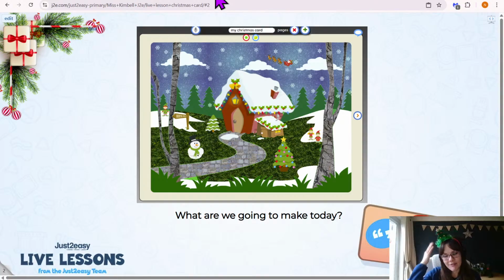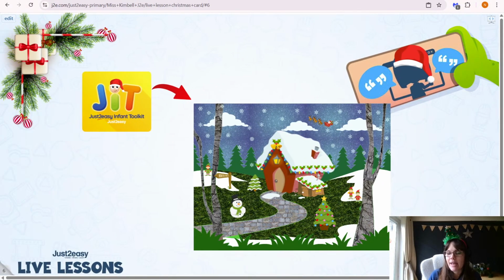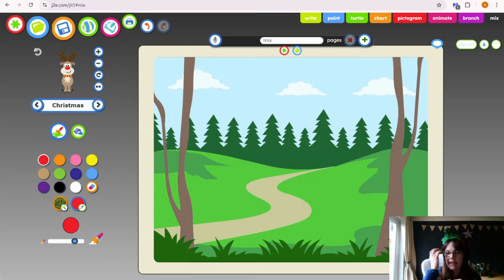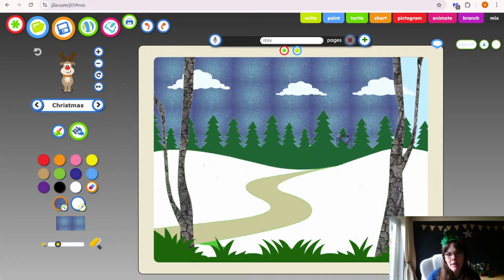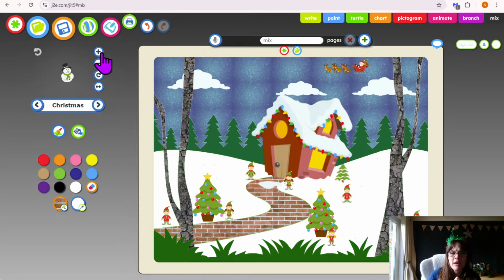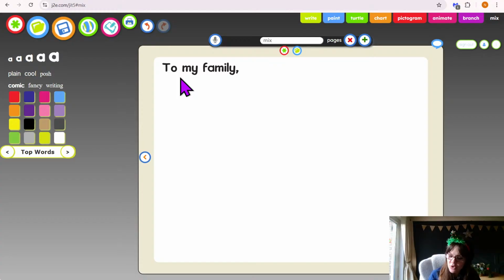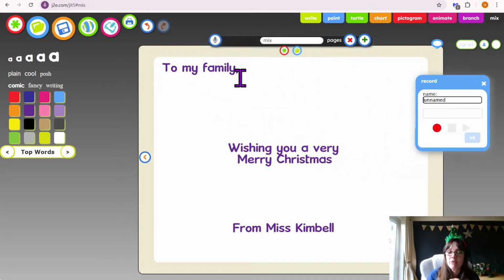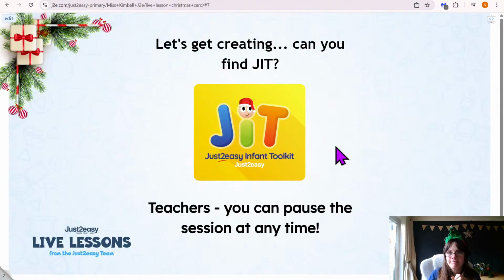Just2easy Live Lesson - Create a Christmas Card – Using JIT Mix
Register here
Get ready to spread some festive cheer with this joyful 30-minute live lesson using JiT Mix from the Just2easy tool-suite. Pupils will combine artwork, text, and voice recordings to create their own interactive digital Christmas card, perfect for sharing with friends or family.

Year Groups:

England & Wales: Year 2 – Year 4

Northern Ireland & Scotland: Primary 3 – Primary 5

Lesson Breakdown:

Introduction (5 mins):
Brief discussion: What do people include in a Christmas card? (kind messages, festive colours, drawings, decorations)
Demonstration (10 mins):
Teacher-led tutorial showing how to:
Open a new JiT Mix project

Add a festive background using paint or clipart

Insert and format text with a seasonal message

Record a short greeting using the microphone

Arrange elements to make the card look colourful and fun

Pupil Activity (15 mins):
Pupils design their own digital card:
Draw or decorate a festive image

Add a message like “Merry Christmas” or “Season’s Greetings”

Optionally add a voice note to personalise it

Plenary (5 mins):
Share a few examples on screen and show how to save their cards (or send via QR code/email link if appropriate)
Pupil Outcomes:

By the end of the lesson, pupils will be able to:

Use JiT Mix to combine drawing, text, and voice in a creative project

Apply formatting and layout skills to present a message clearly

Express festive ideas and personal creativity through digital media

Gain confidence in using multimedia tools independently

Perfect for cross-curricular festive fun, combining computing, art, literacy, and personal expression.

No prior experience with JiT Mix is needed – just log pupils into the Just2easy tool-suite with 1:1 devices.